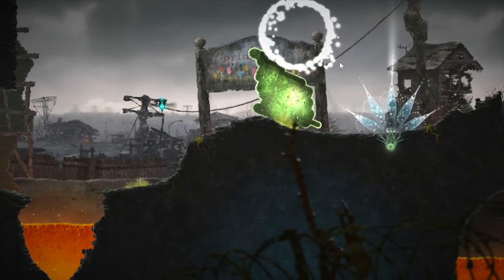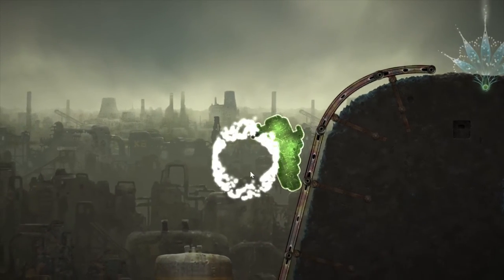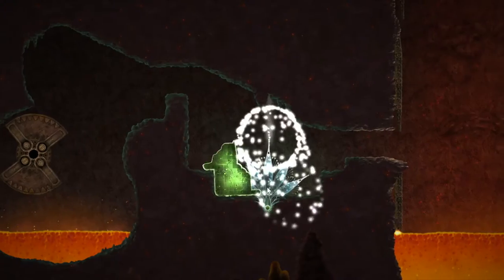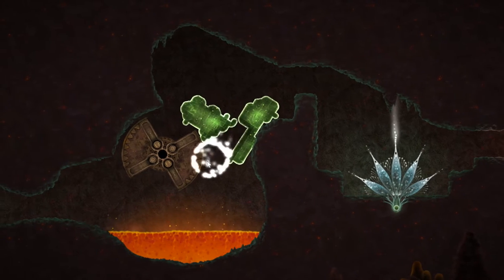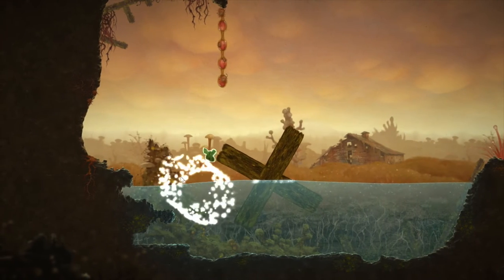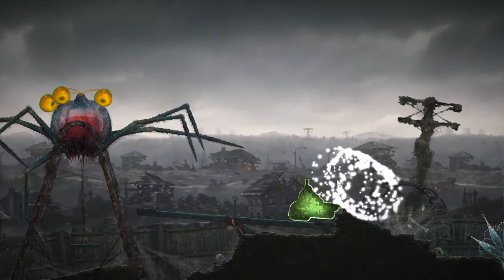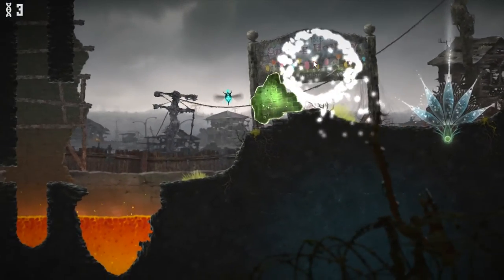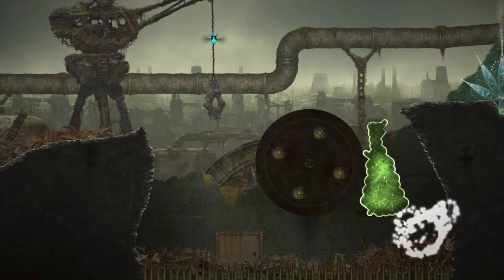Review: Mushroom 11 - Putting the FUN in fungus!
Who hasn’t dreamed of guiding a glowing, pulsating fungal growth through a post-apocalyptic landscape to do battle with mutant botanical creatures?

We review this fun, unique, and quirky new puzzle platformer!